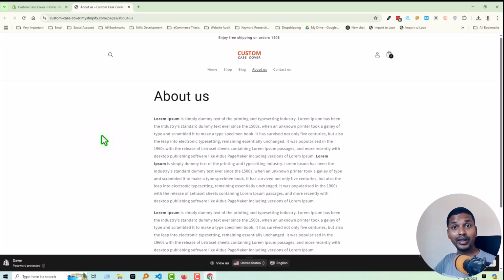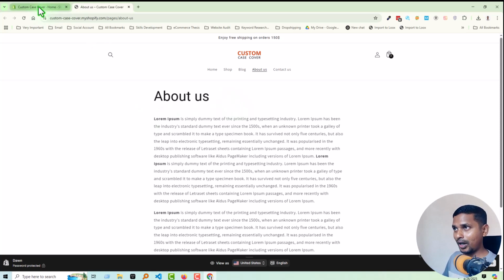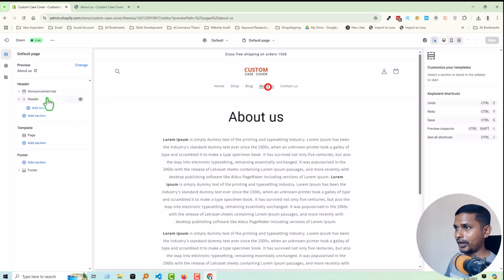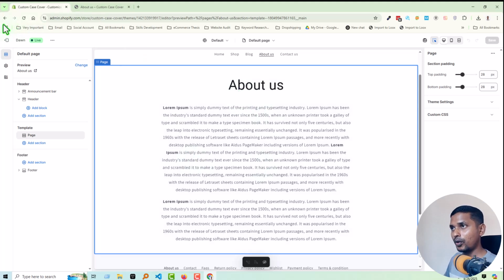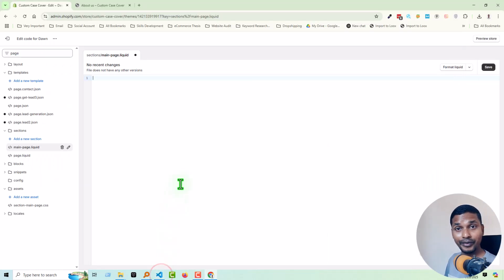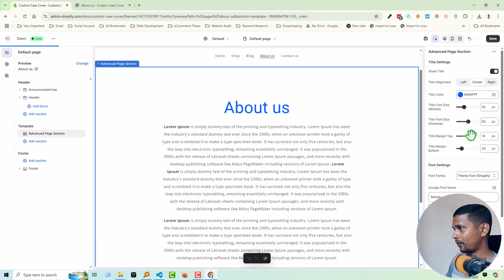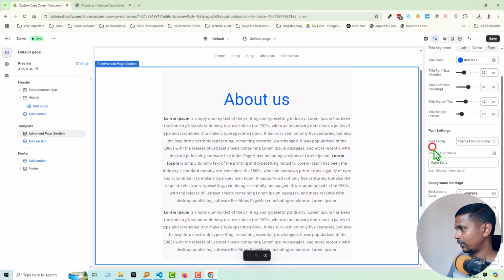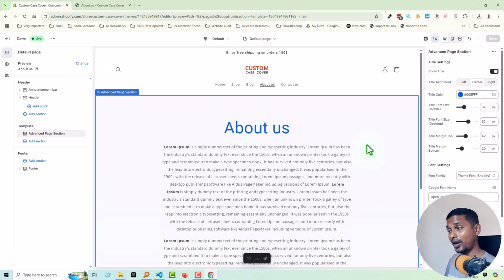How to Show or Hide Page Titles in Shopify and Customize Fonts, Colors, and More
💻 Welcome to * How to Show or Hide Page Titles in Shopify and Customize Fonts, Colors, and More *

📝 Video Description: Learn how to show or hide page titles in Shopify with just a few simple steps! In this tutorial, I'll also show you how to customize fonts, change colors, and style your Shopify store to match your brand perfectly. Whether you're a beginner or already managing your Shopify store, these tricks will help you create a clean, professional look.

✅ What you’ll learn in this video:

How to show or hide page titles on Shopify pages

Customize fonts and typography in your Shopify theme

Change colors for headings, text, and other elements

Tips to make your store design stand out!

🌐 Services
Transform your e-commerce journey with expert services:

📲 Stay Updated
Follow us for valuable insights and updates: